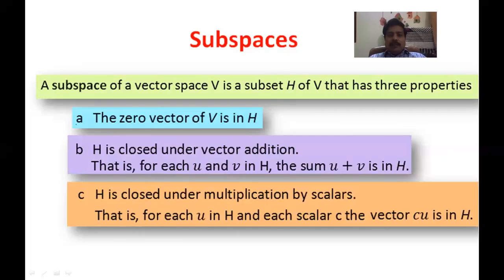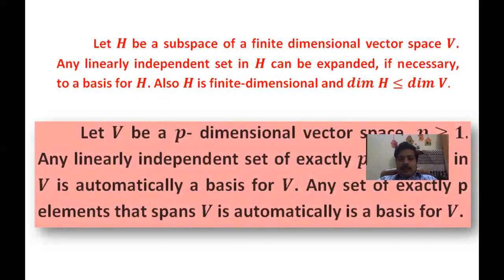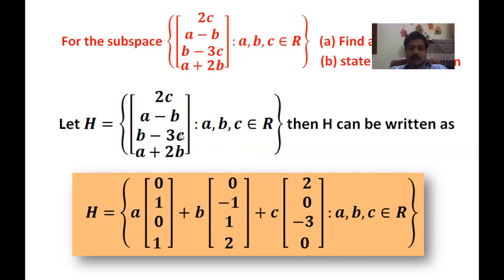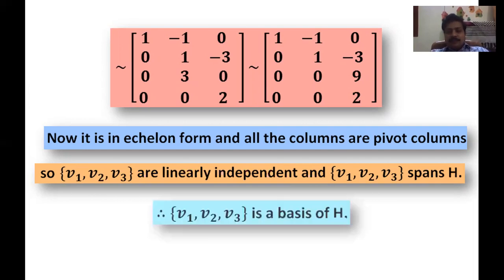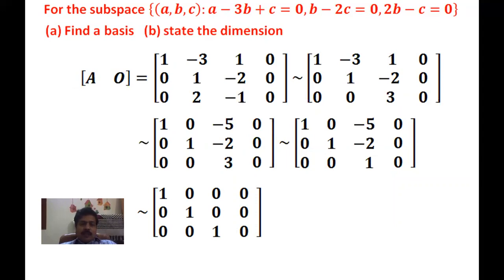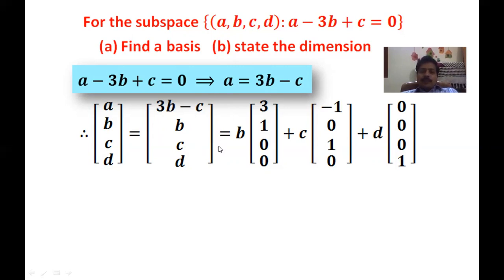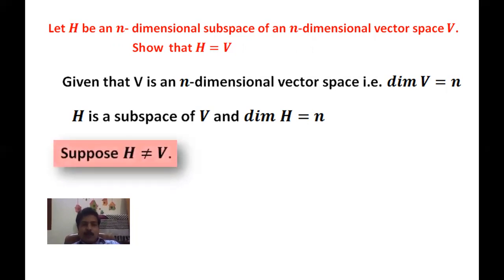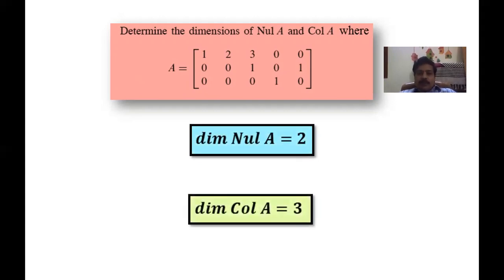Exercises on Dimension of a Subspace Linear Algebra Class 18 BSSP Rajashekhar